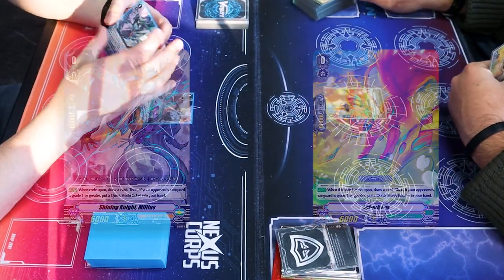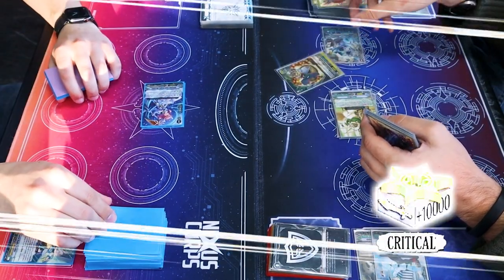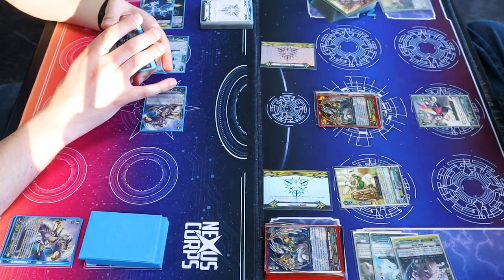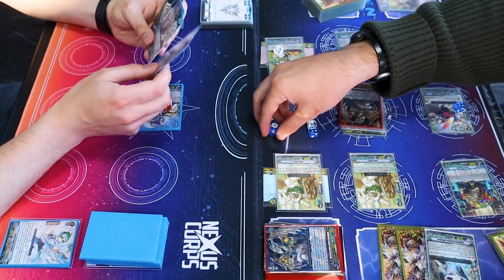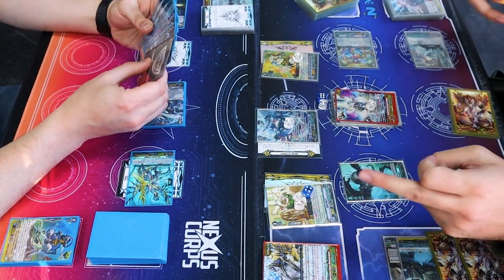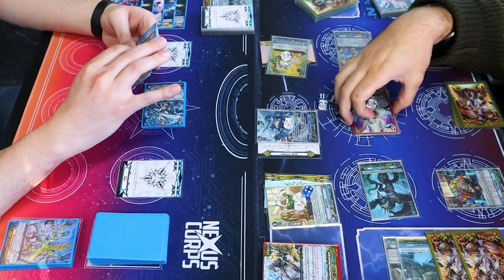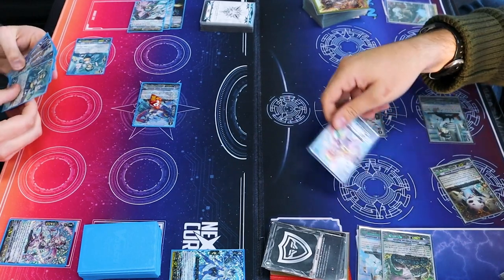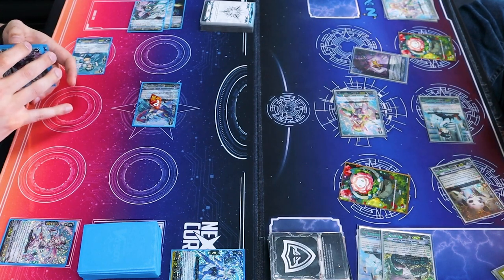Altmile Vs. Bigbelly: FULL MATCH! | Premium • History Collection | Cardfight!! Vanguard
Today, we have a Premium match of Altmile (Royal Paladin) Vs. Bigbelly (Great Nature) with the recent changes from History Collection!

Links:
Nation Splits at 50 Cards!
Best Outer Sleeves for Vanguard!

Cardfight!! Vanguard G Original Soundtrack